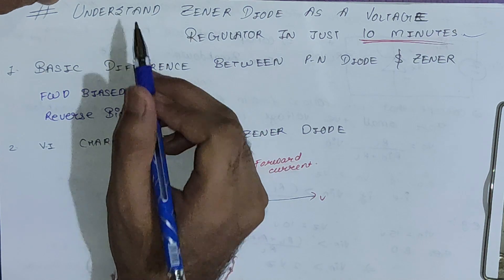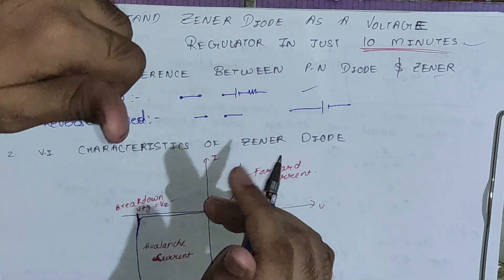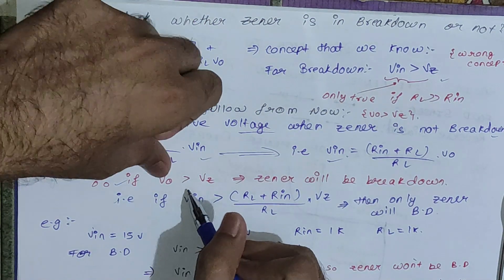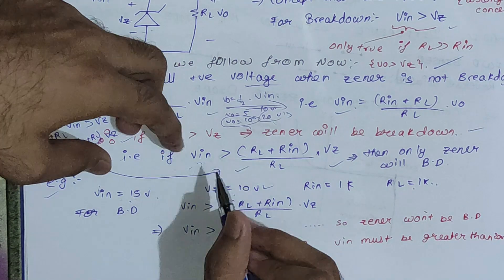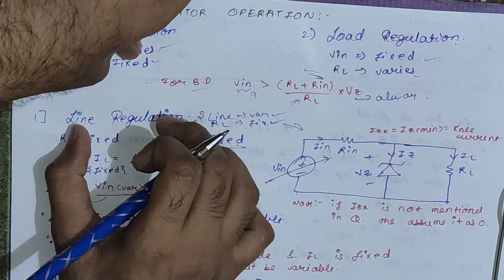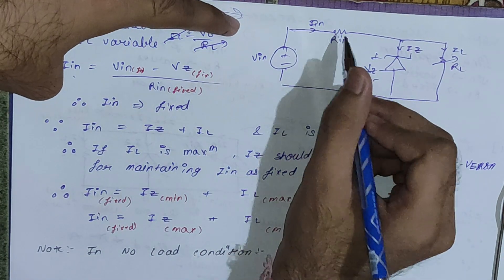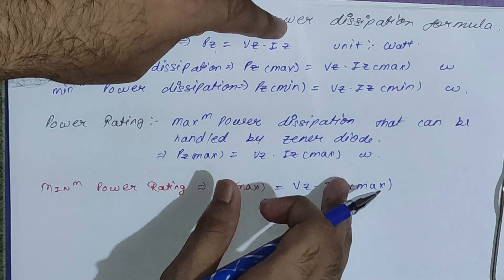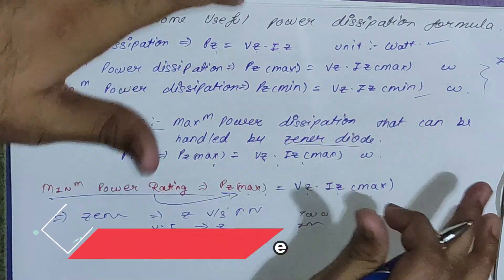Understand Zener Diode As A Voltage Regulator | Line And Load Regulation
Understand Zener Diode As A Voltage Regulator;
1. Zener Voltage Regulator
2. Zener Diode Regulator Circuit
3. zener diode voltage regulator
4. Zener Diode As Voltage Regulator

In this Video We will see How we can Understand Zener diode as a Voltage Regulator in Just 10 minutes. we will start with what is Zener diode then we will see the difference between Zener and P-n diode. After this, we will see how to identify Zener is in Breakdown or not. Then we will see the two types of Regulation and Important Power Dissipation Formula.